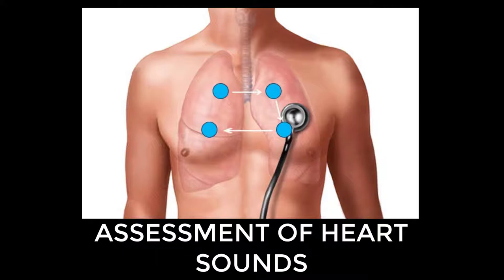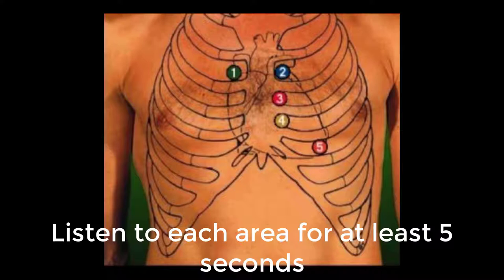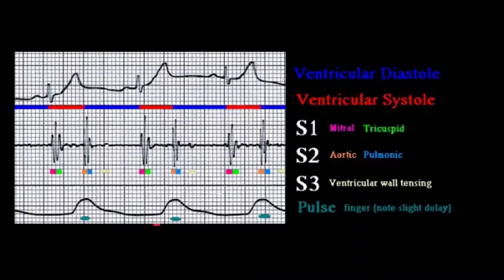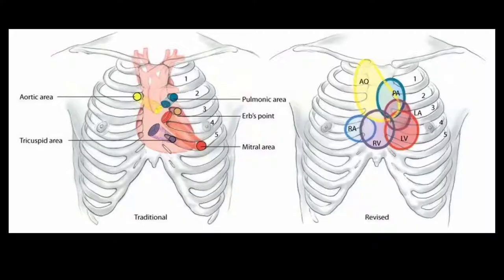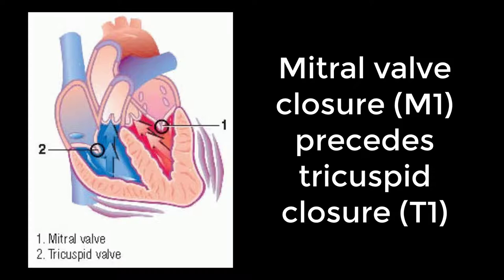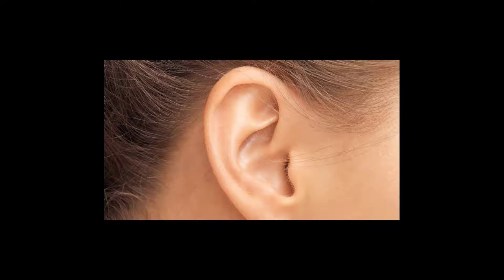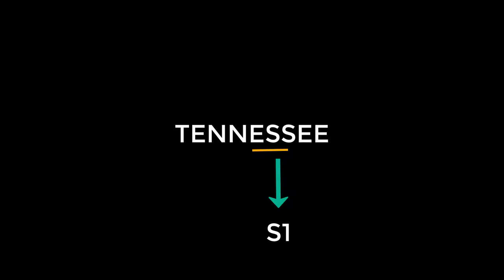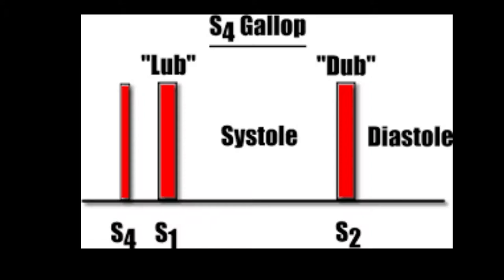NURSING ASSESSMENT OF HEART SOUNDS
This video tutorial is intended for nurses to gain understanding and skill in identifying normal and abnormal heart sounds.